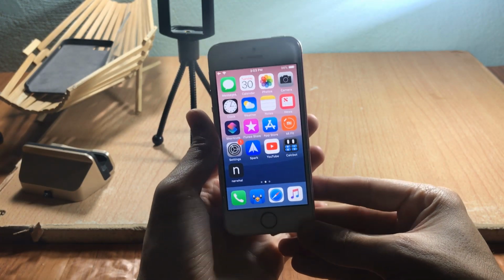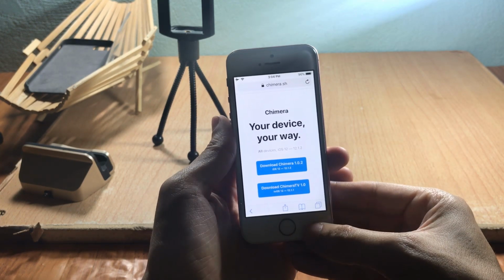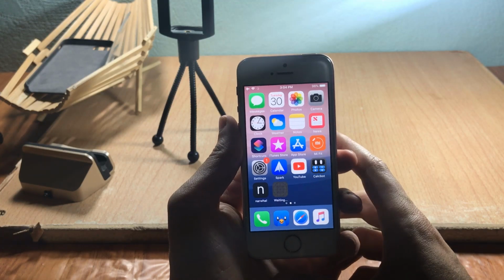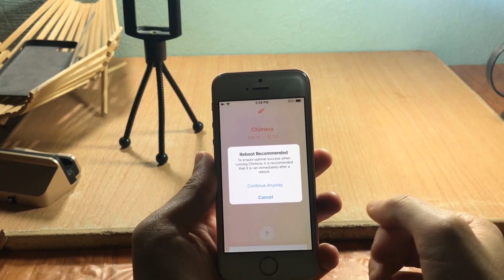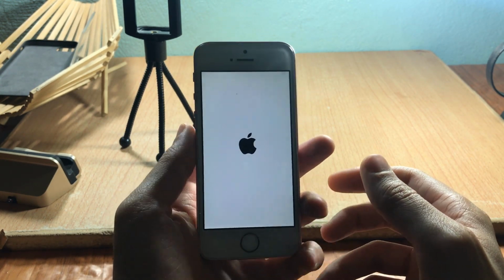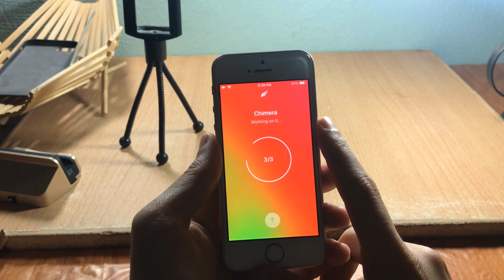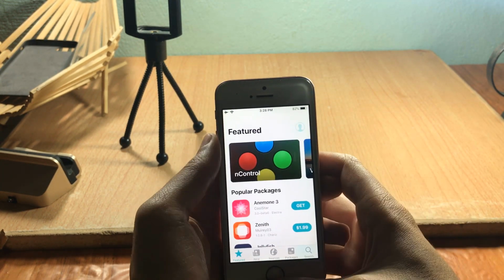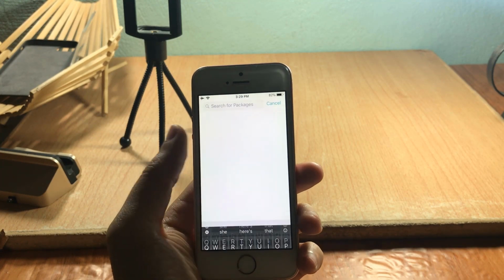How To Jailbreak iOS 12 - 12.1.2 ALL DEVICES using Chemira (A12 included)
Happy Jailbreaking!

https:\\jailbreaks.fun